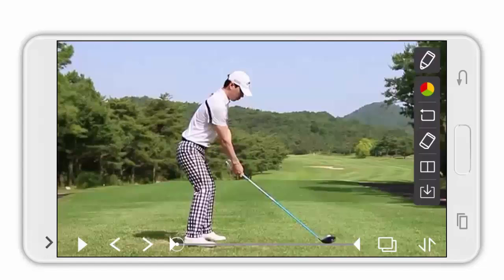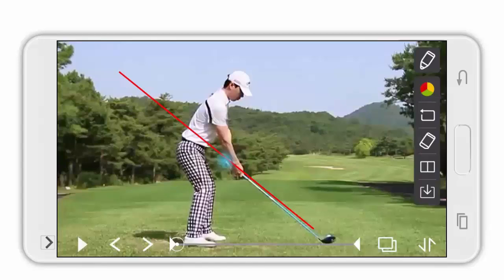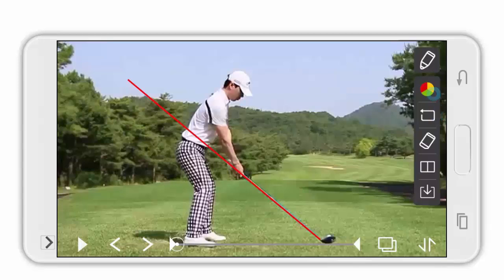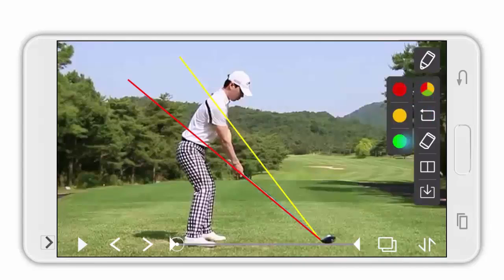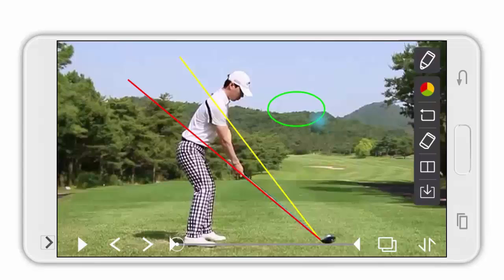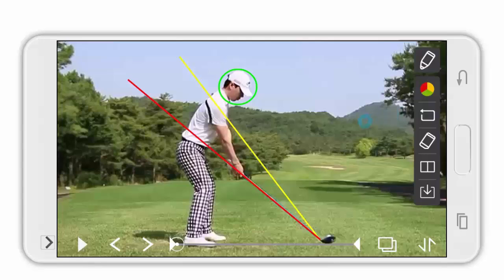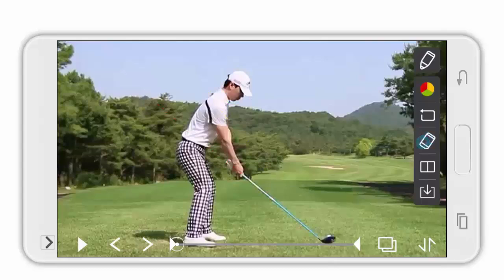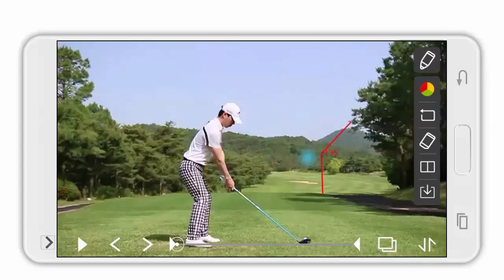How to use the line/circle tools on SwingAid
SwingAid has many tools to help you analyze your swing image. This video will help you how to use them effectively.